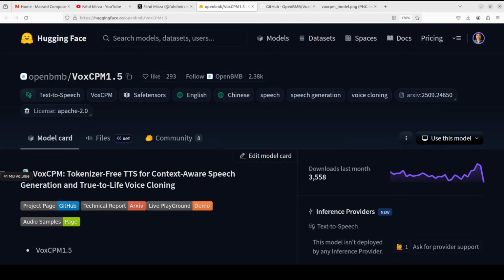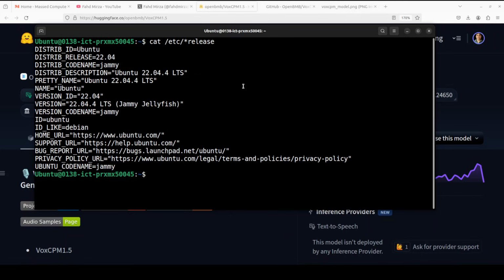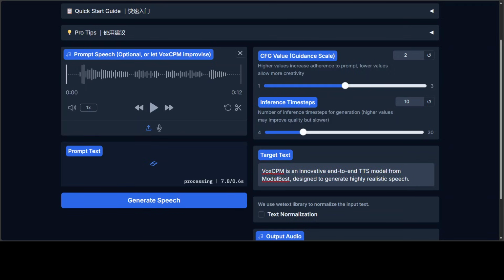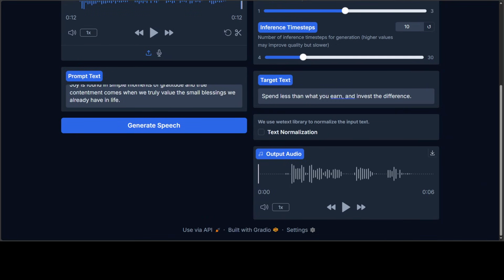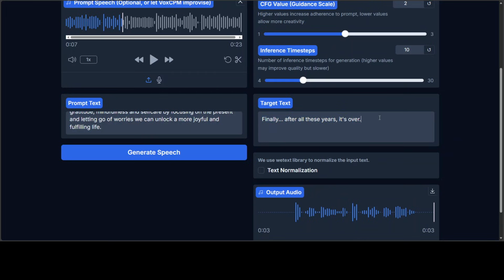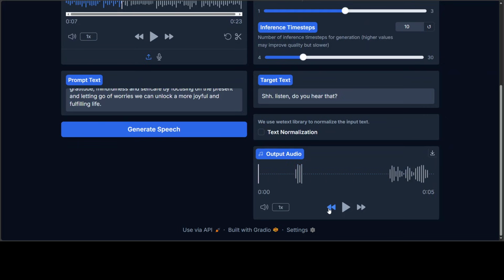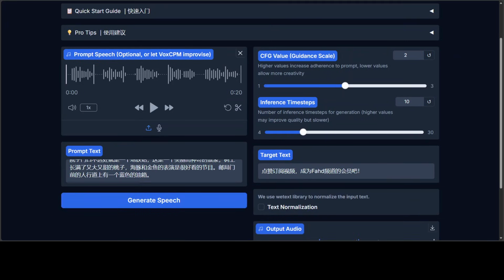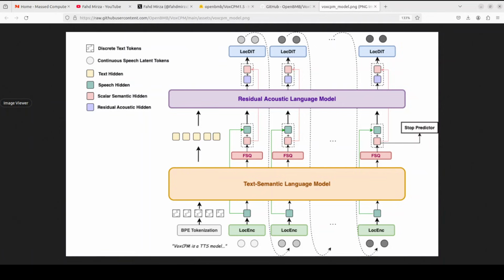VoxCPM 1.5: Free TTS for Context-Aware Speech Generation and True-to-Life Voice Cloning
This video installs and tests VoxCPM1.5 locally which brings improvements in audio quality and efficiency.